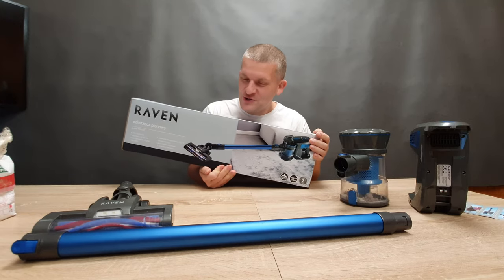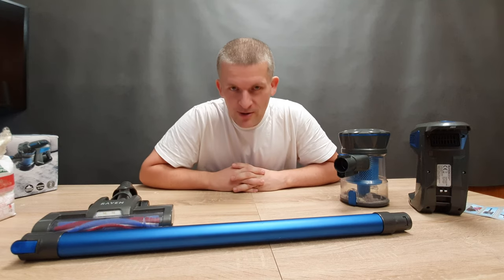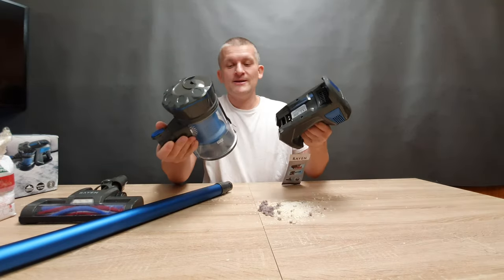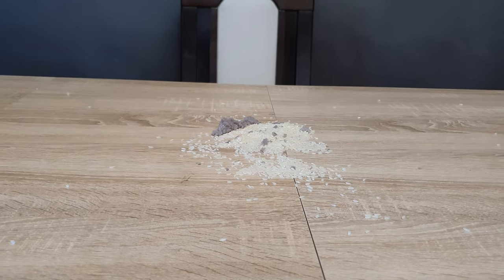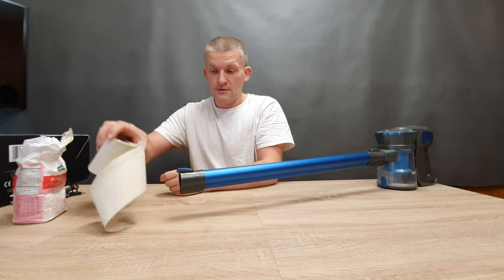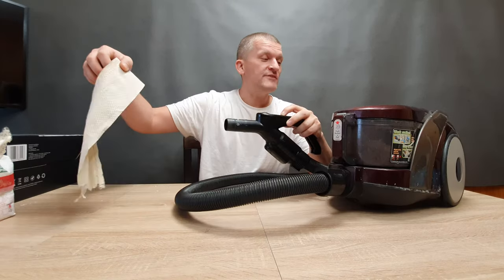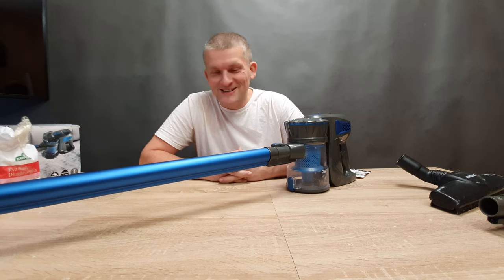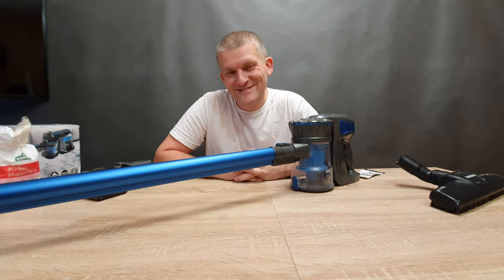$60 100w Cordless Vacuum Cleaner RAVEN EOR001